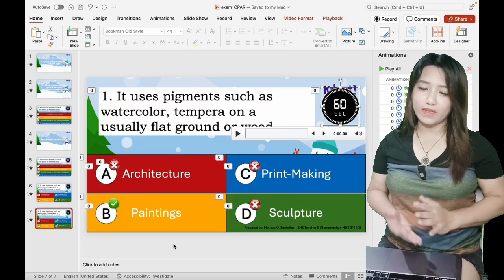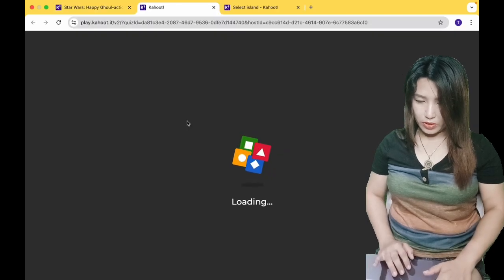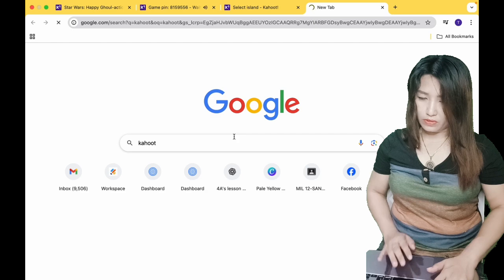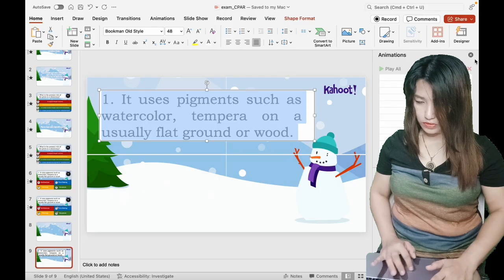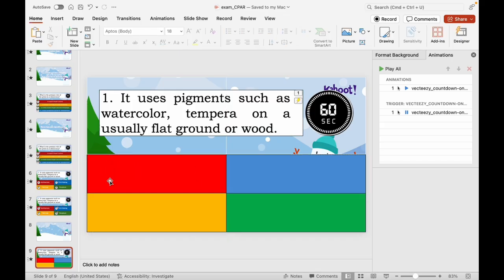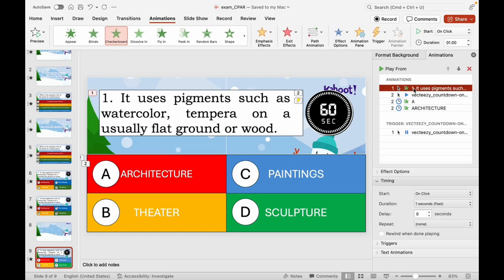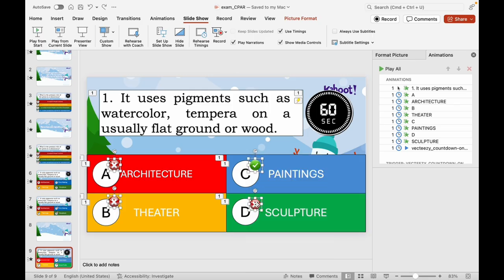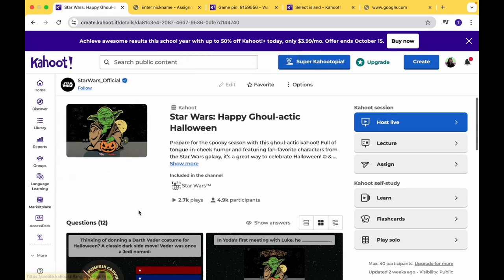How to Make a similar Kahoot Themed Quiz via MS PowerPoint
Here, in this video I shared how I created a quiz with Kahoot-Theme inspired using only the MS Powerpoint perfect for those with students with limited internet connectivity or teachers who don't have extra data allocation to go online. This  is only an alternative. For real-life fun with ICT Tools integration it would be best to let them try playing live Kahoot quiz.

 I hope you'll find this helpful in gamifying your lessons. All the best!